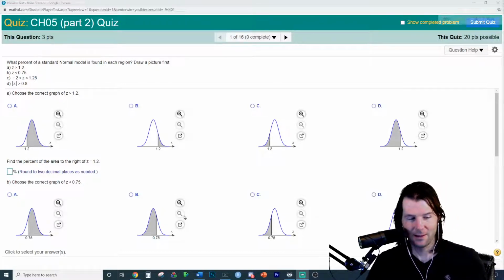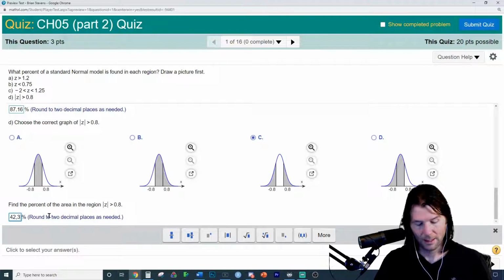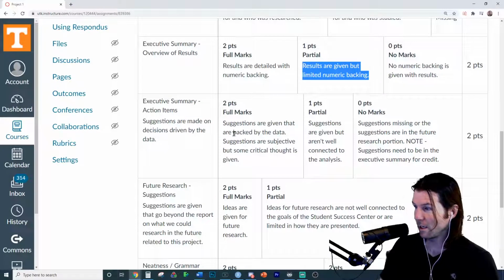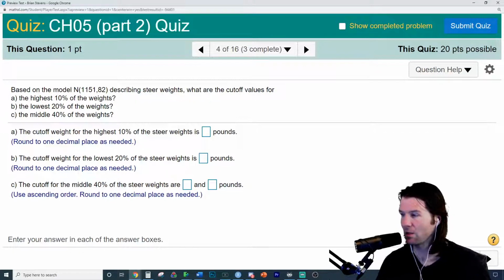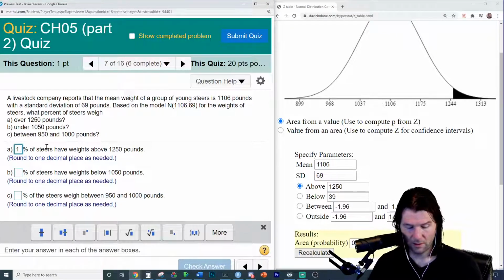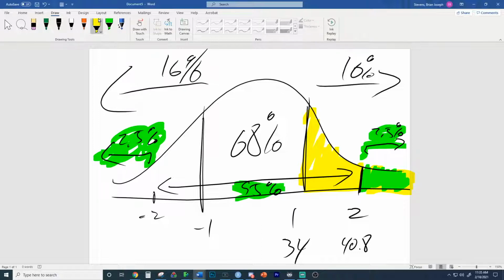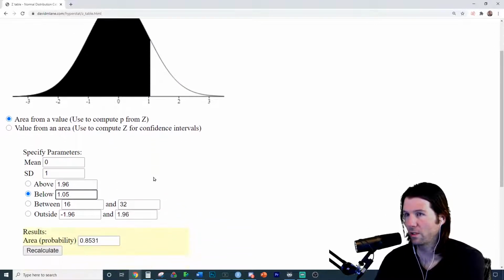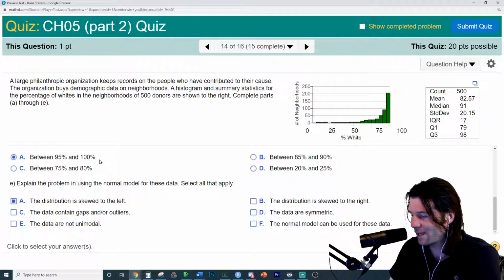Office Hours - Feb 18th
0:00 - Start of Stream
3:16 - Start of Office Hours
3:39 - Chapter 5 Part 2 Quiz Help
1:24:37 - End of Stream